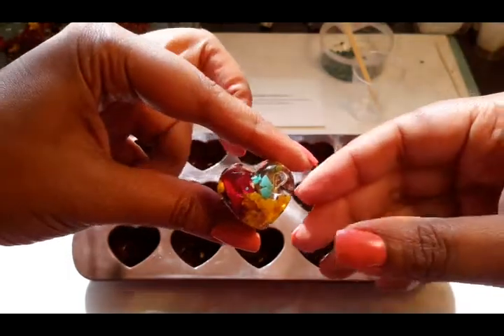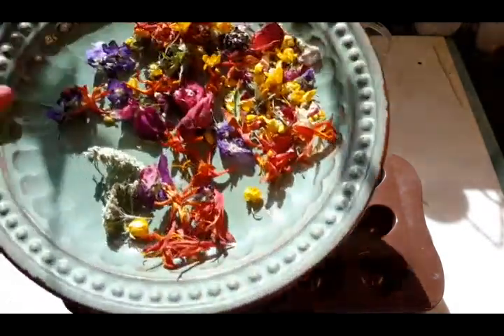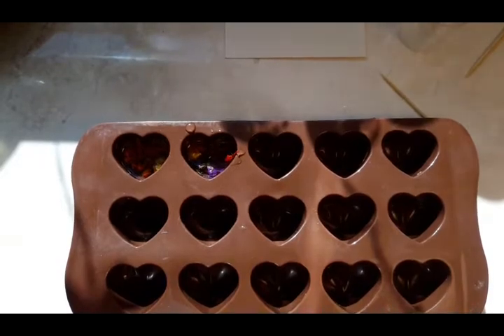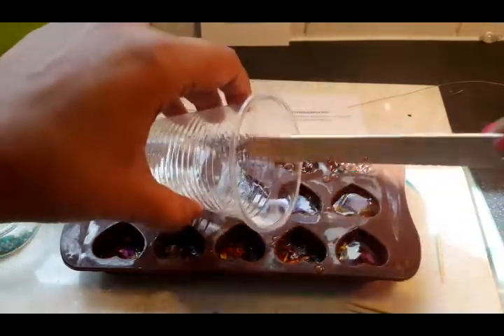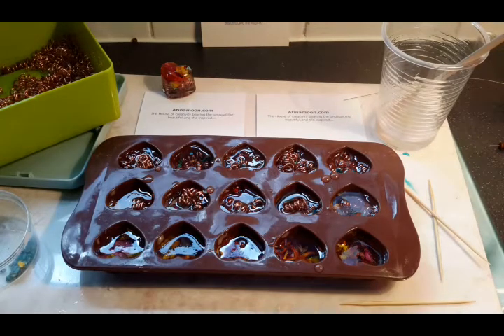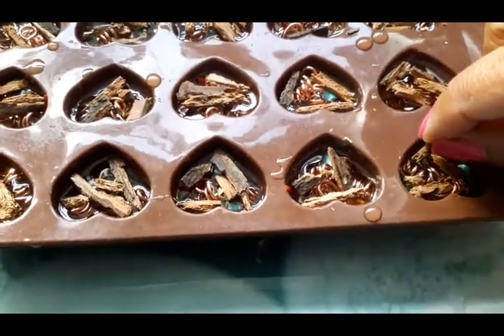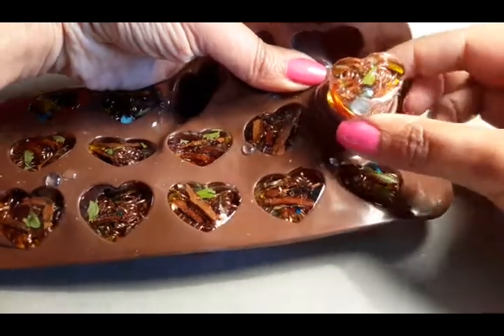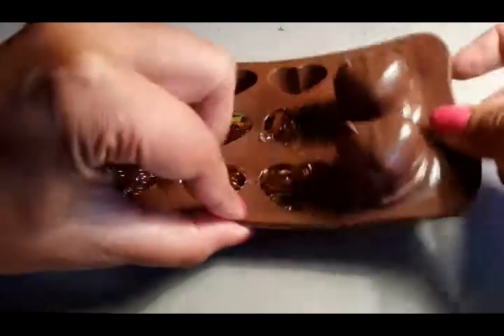How to make resin heart shaped orgonite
Video showing how to make these beautiful heart shaped orgonites.I forgot to film the third layer (sorry) but it is just another pour of resin to fill the mould.